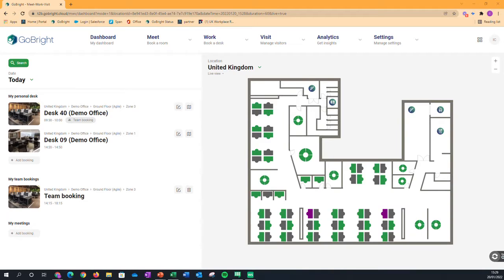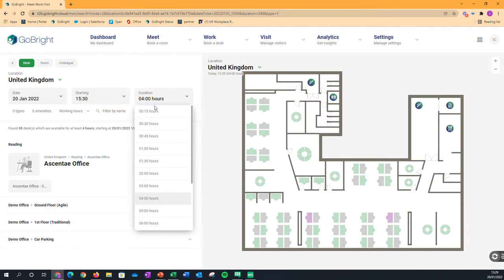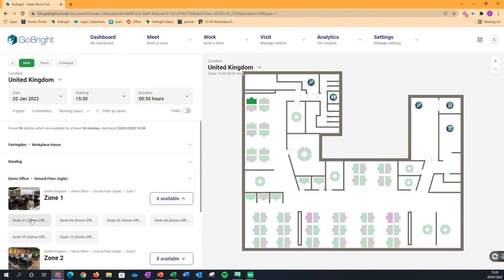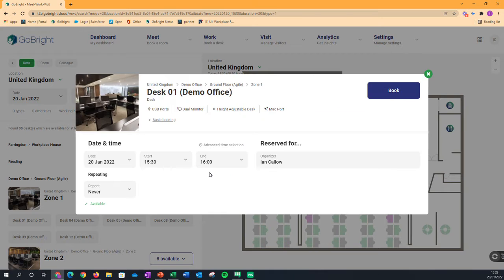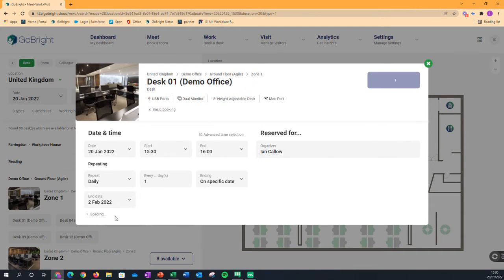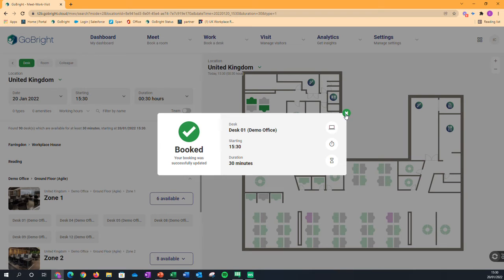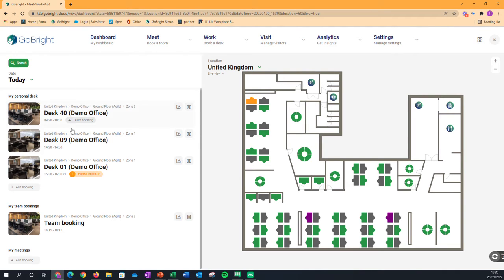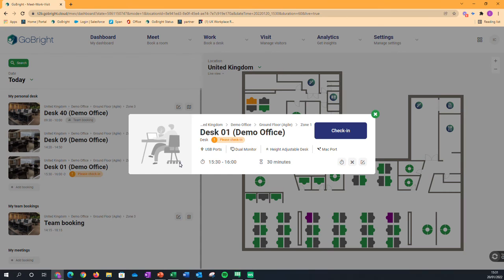User - Recurring bookings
How to make a recurring desk booking in the GoBright portal